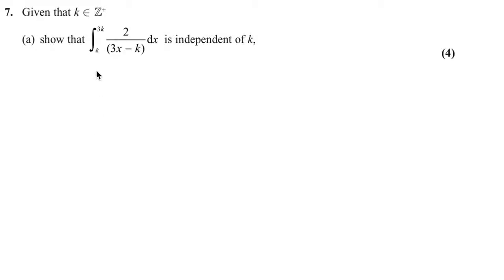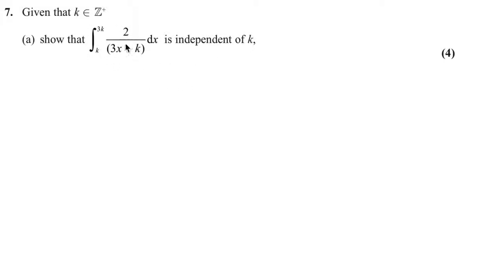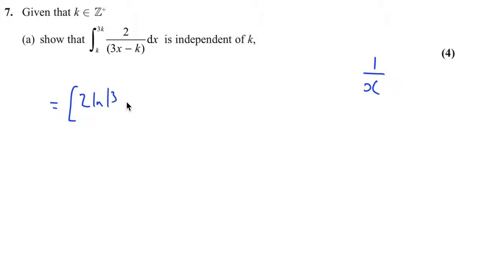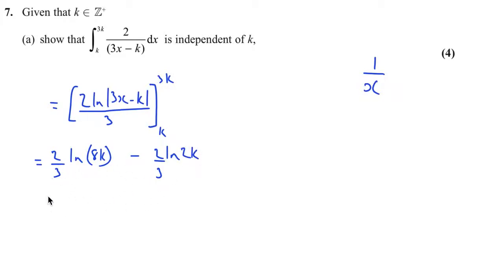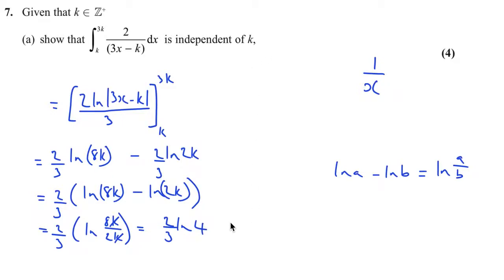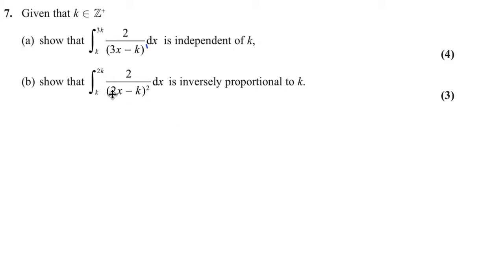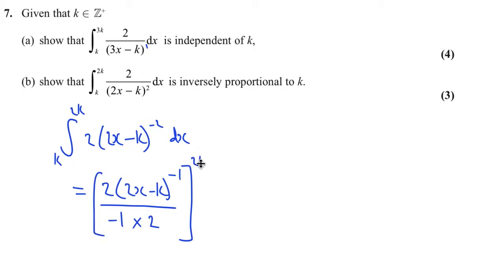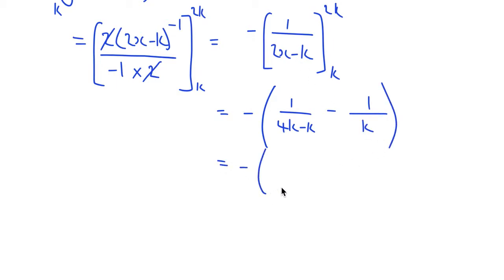NEW! Edexcel June 2018 Pure Paper 1 q7 - Integration